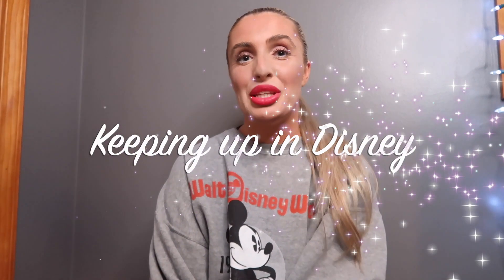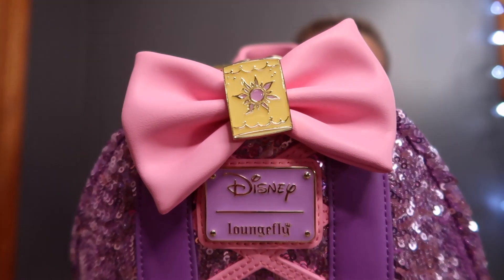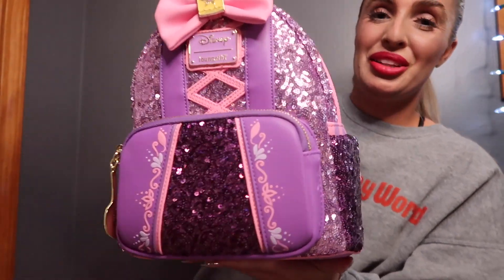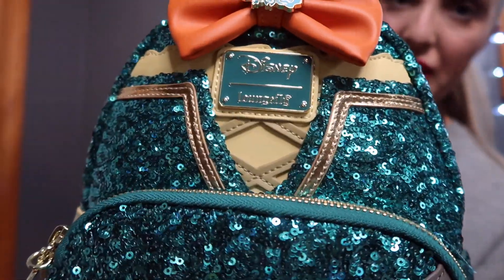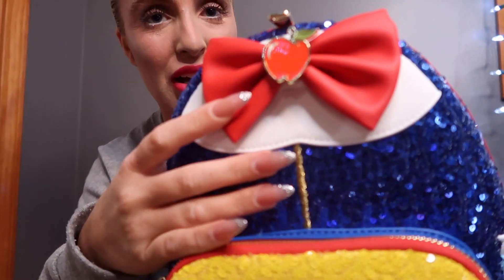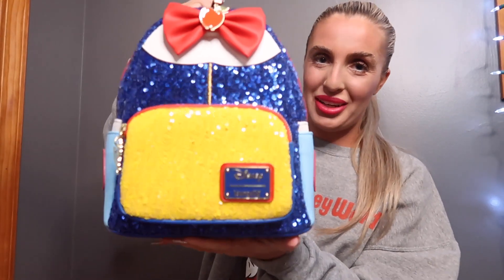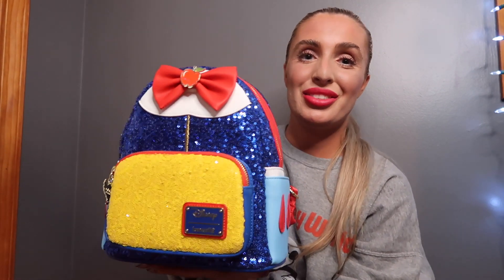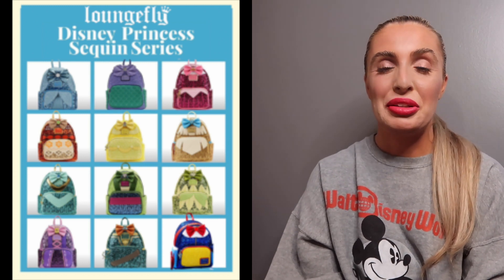Disney Princess Sequin Loungefly Backpacks | Rapunzel, Merida, and Snow White | Part 4 - Last Video!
Welcome back to Keeping Up in Disney! In this video, we're diving into the grand finale of our Disney Princess Sequin Loungefly Backpack series. Join Jamie as she unveils the last three enchanting backpacks from this sparkling collection: Rapunzel, Merida, and Snow White!

As we wrap up this captivating series, Jamie meticulously showcases the intricate details of each backpack, highlighting the unique features that make them shine. From Rapunzel's whimsical design to Merida's adventurous spirit and Snow White's timeless elegance, these backpacks capture the essence of beloved Disney princesses.

Watch as Jamie ranks her favorites from this final trio and shares her thoughts on the entire series. Which backpack will steal the spotlight as her ultimate favorite?

If you've been following along with our Princess Sequin Loungefly Backpack series, we'd love to hear from you! Share your favorite moments from the series and let us know if you've added any of these stunning backpacks to your collection.

Thank you for joining us on this enchanting journey through the world of Disney Princess Sequin Loungefly Backpacks.

Timestamps:
00:00 Intro
00:30 Rapunzel
01:44 Merida
02:47 Snow White
04:00 Ranking the Bags from Part 4!
05:01 Favorite Bag in the Series!
06:10 Outro